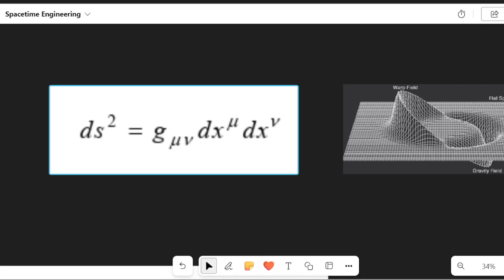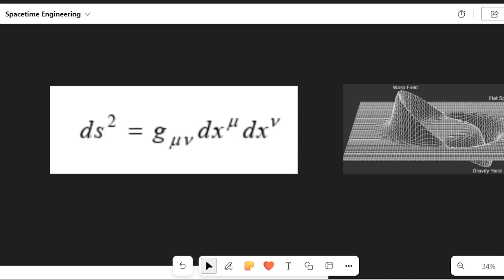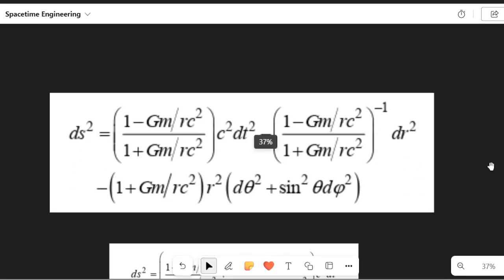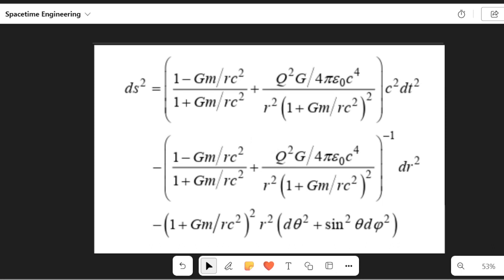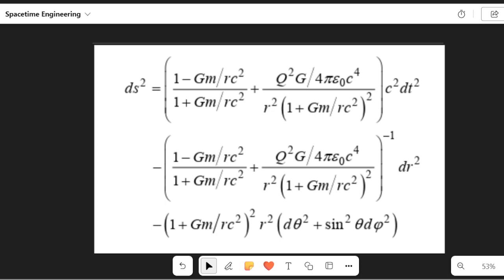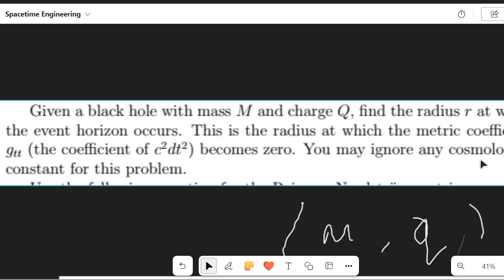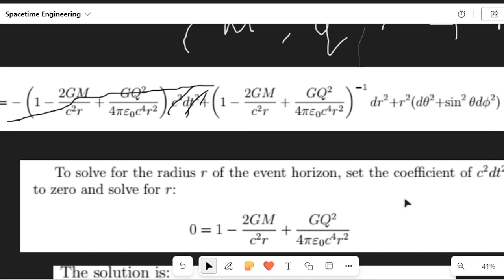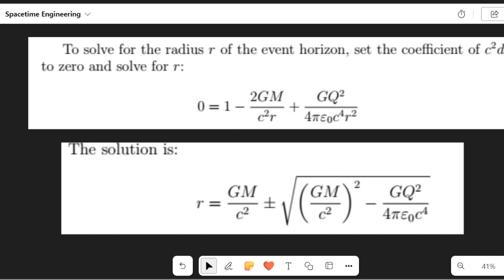Alteration of Spacetime: The Metric Tensor Approach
The physics of spacetime due to mass and charge distributions are discussed. The radius of a charged black hole is derived using the Reissner-Nordström metric.